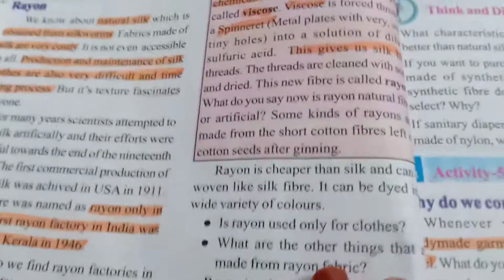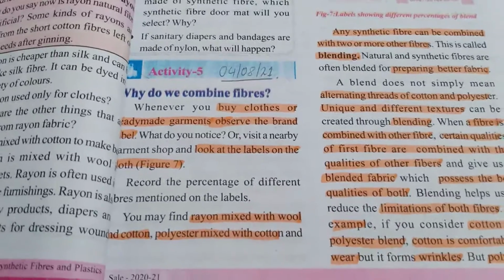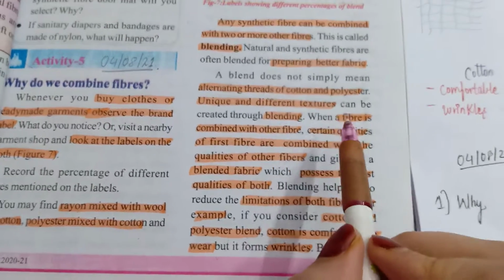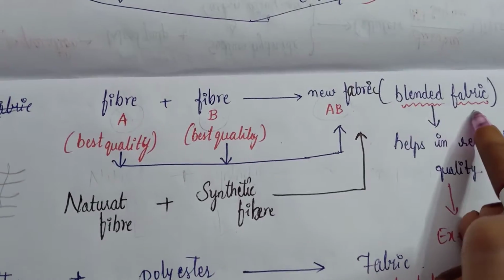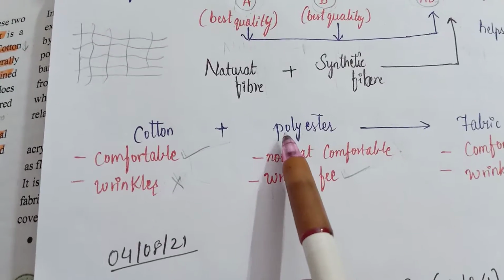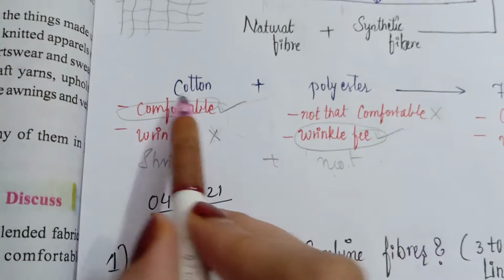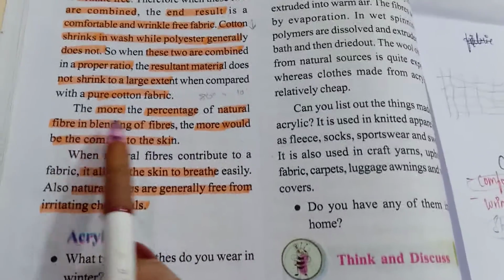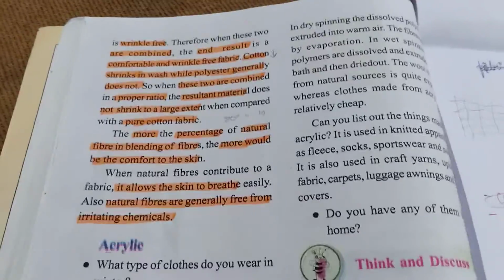8TH CLASS PHYSICS 04 AUG 2021